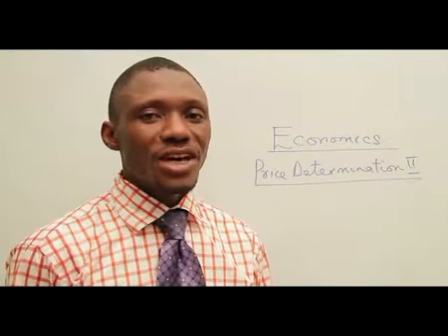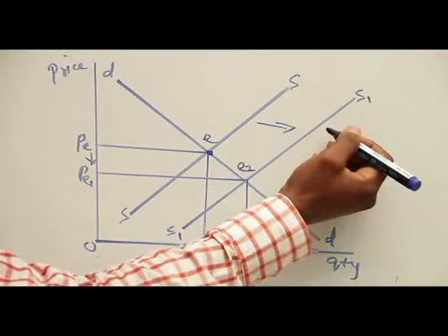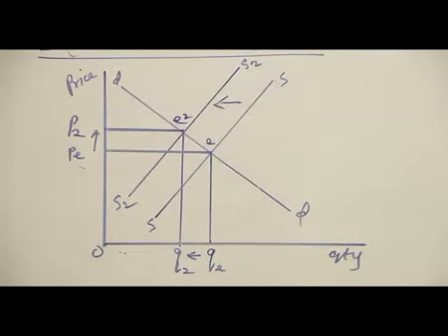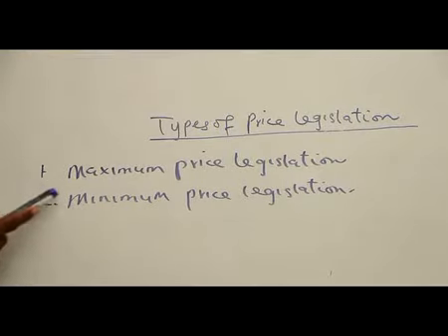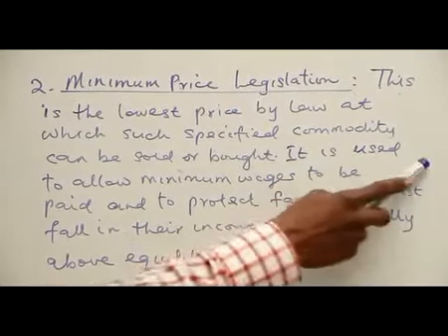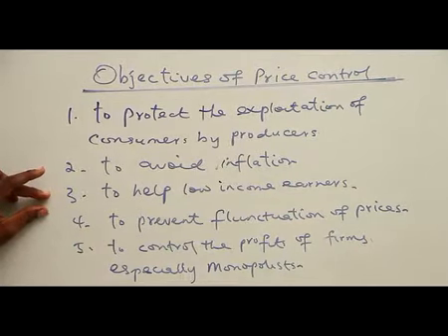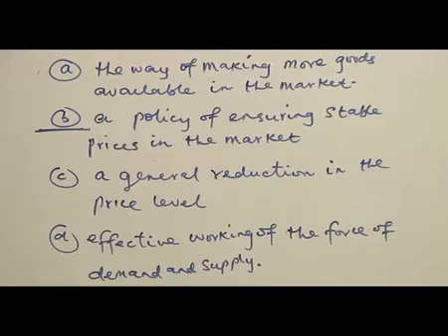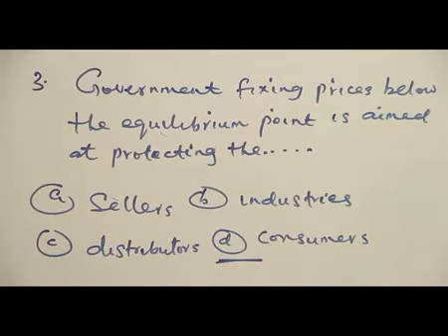Price Determination 2